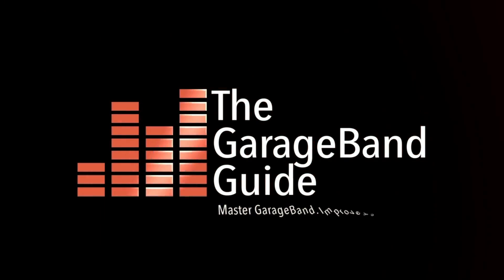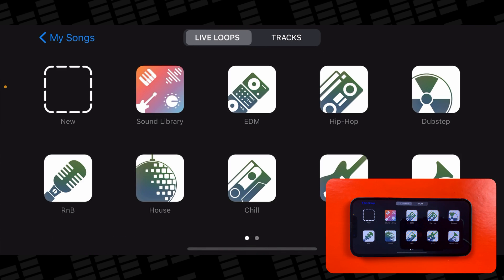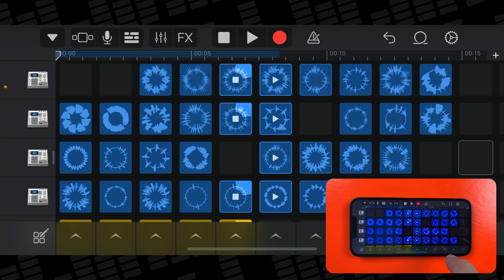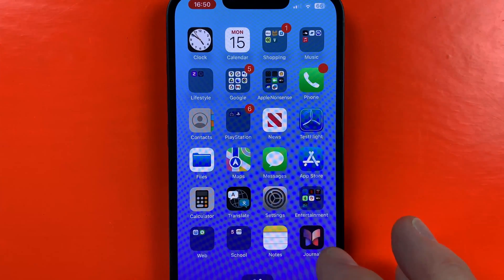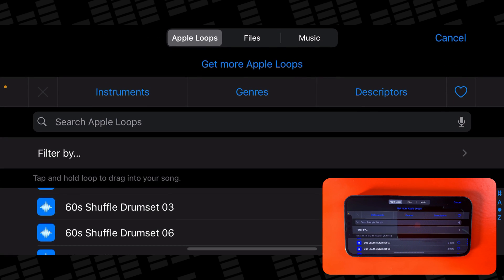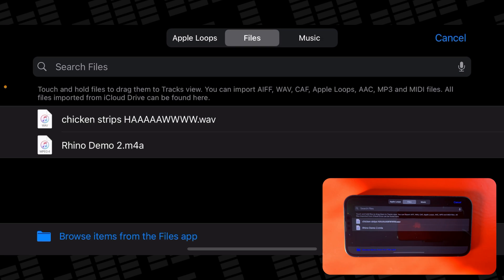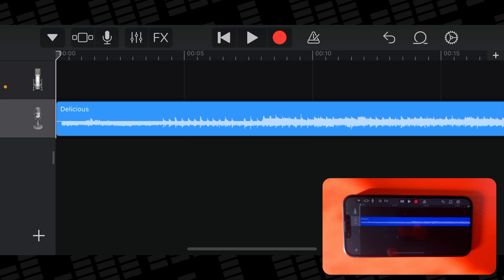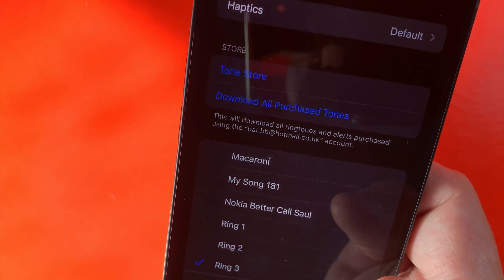The EASY way to make ringtones on iPhone with GarageBand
In this video I show you how to use GarageBand on your iPhone to create your own custom ringtones!

First off I show how to create your own ringtone using GarageBand's sounds, then I demo how to make a ringtone from an audio file you’ve downloaded to the Music app or saved to your iPhone.

00:00 The EASY way to make ringtones on iPhone with GarageBand
00:25 Download GarageBand
00:37 Make your own ringtone with Live Loops
03:49 Make your ringtone with your own music &  audio files